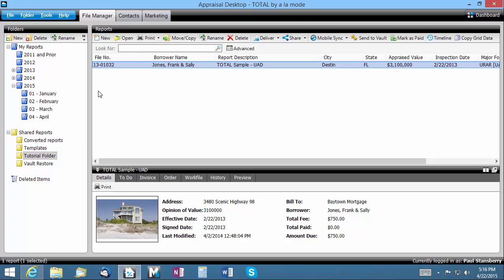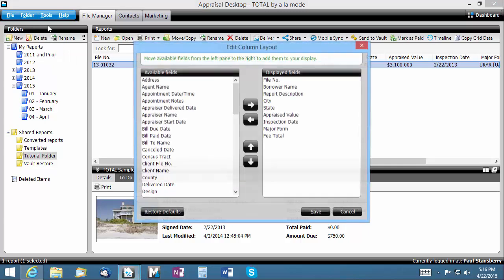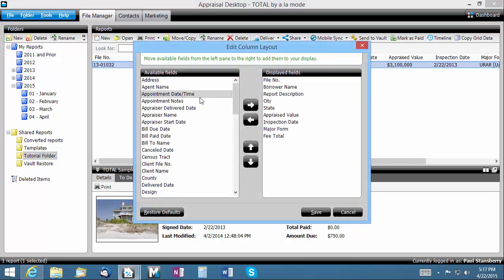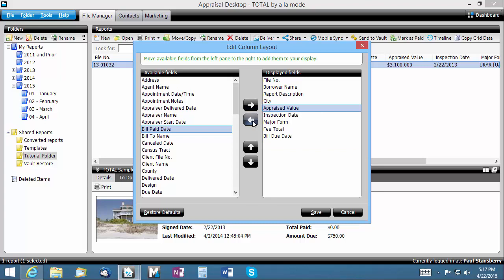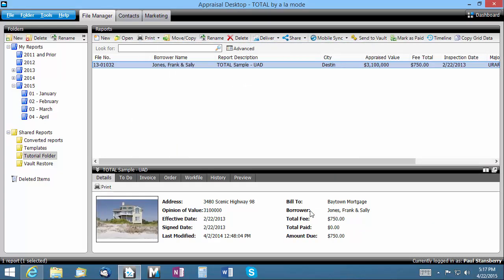Getting Started: Editing the File Manager column layout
Customizing the columns in your File Manager is a fast and easy way to get more out of TOTAL.